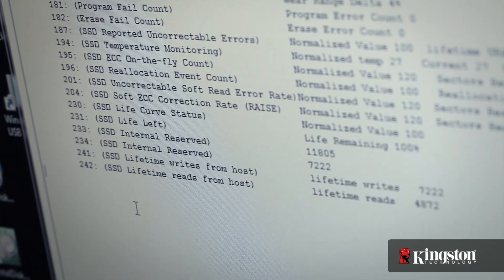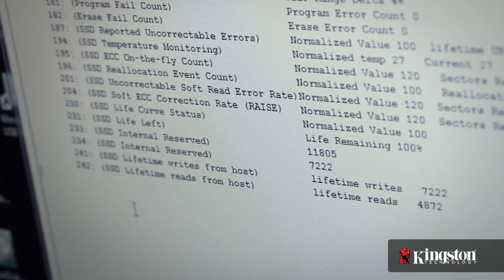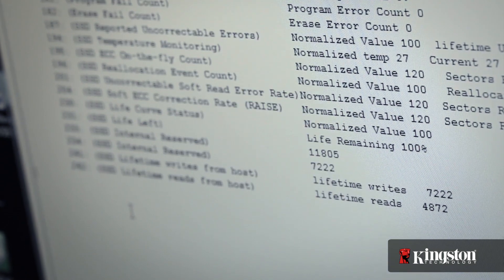What is RAISE? SSD technology terms explained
What is RAISE technology in SSDs?  Find out in this video and find out how it impacts you.